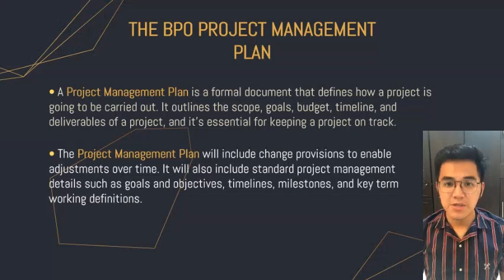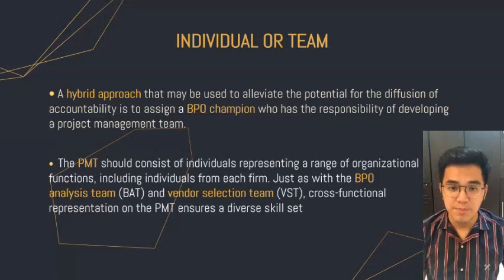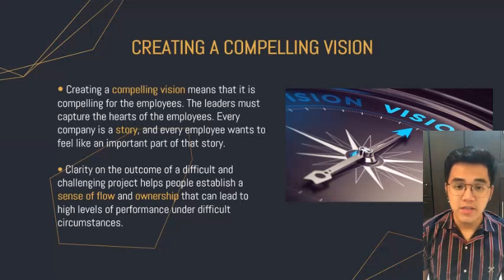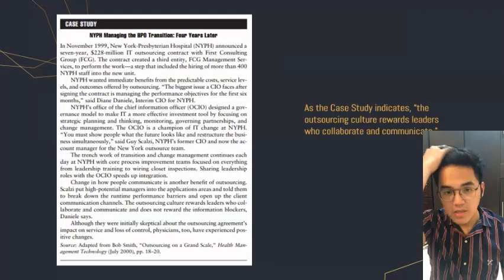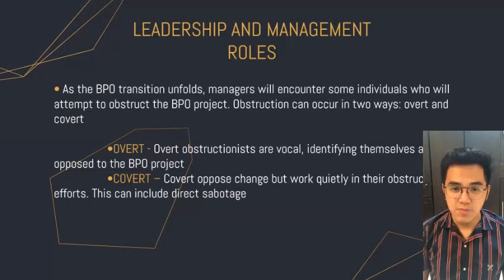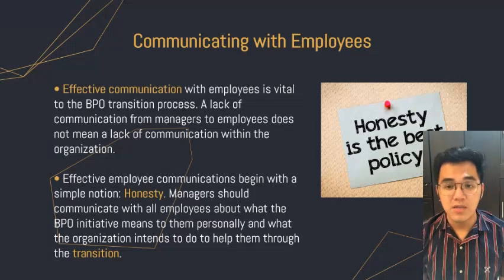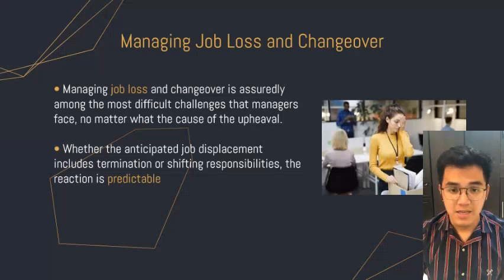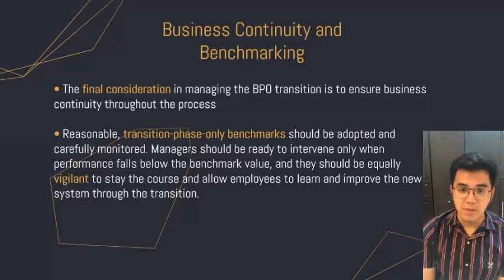E- Portfolio Report 2-4D BPO Yap, Jastin